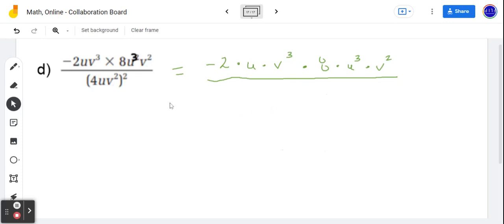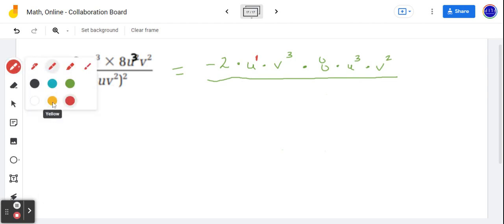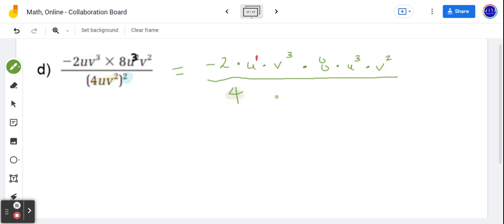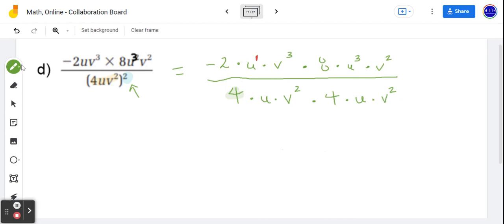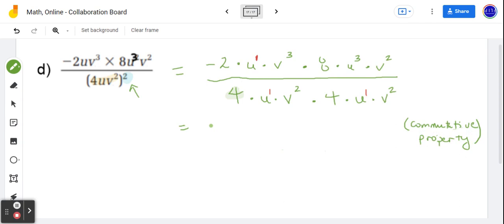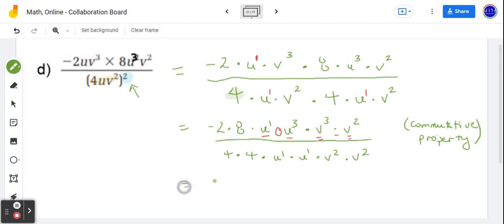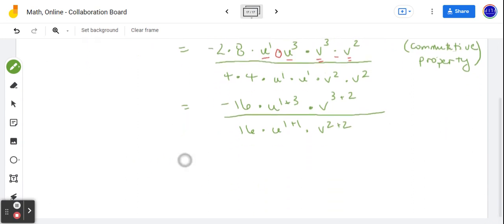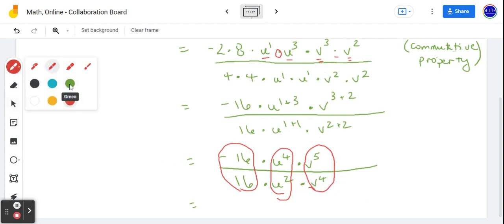Simplifying Expressions with Powers of the Same Base - Part 4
In this video, students are shown how to apply the commutative property and multiple exponent laws to simplify an expression that contains powers of the same base--some of them products of powers.